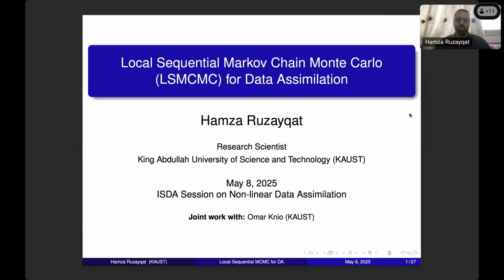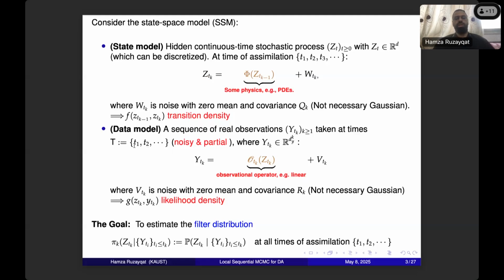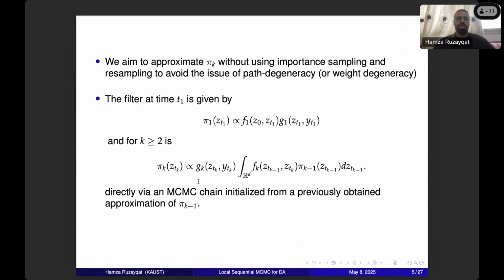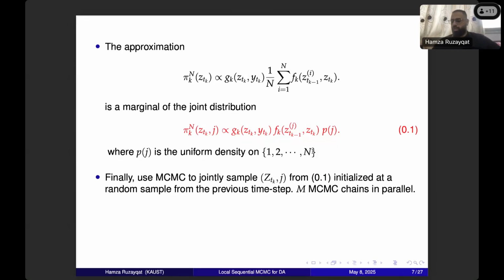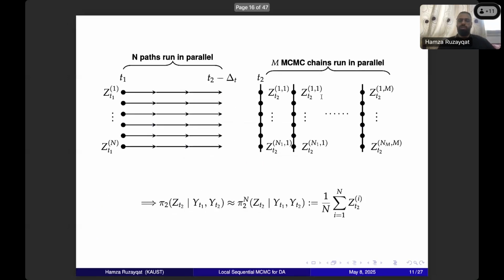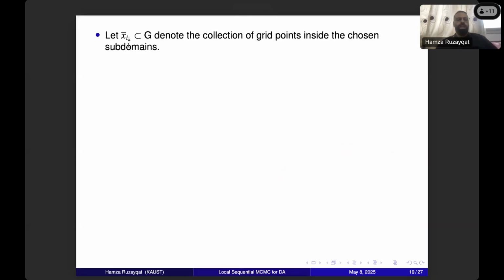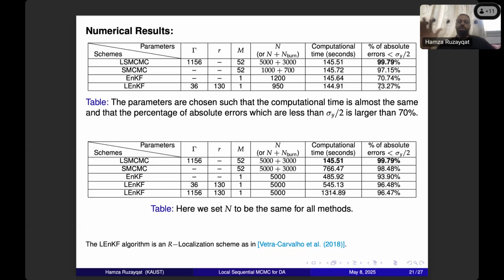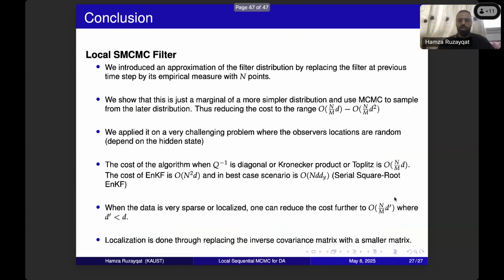ISDA Online May 2025 Hamza Ruzayqat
A localized sequential Markov Chain Monte Carlo algorithm

Hamza Ruzayqat, Omar Knio